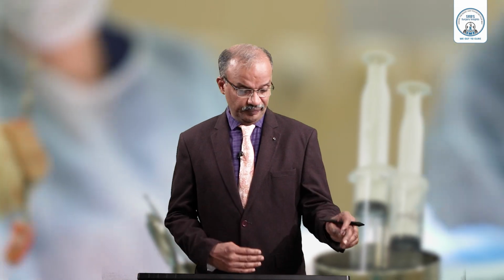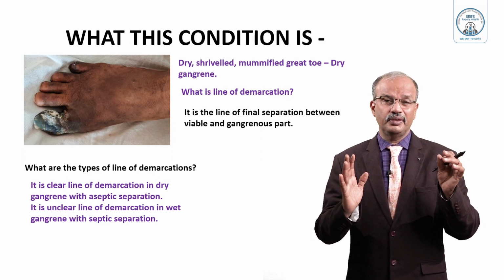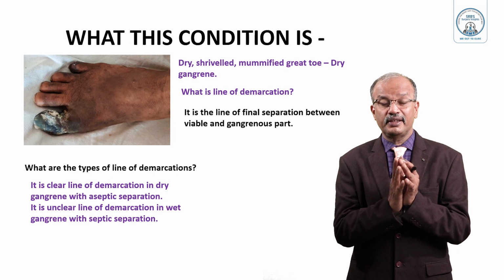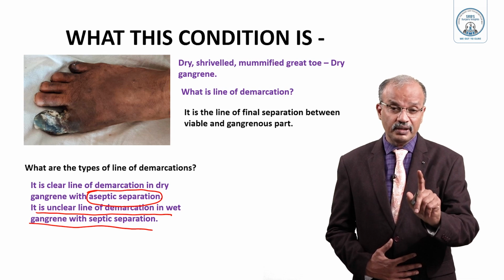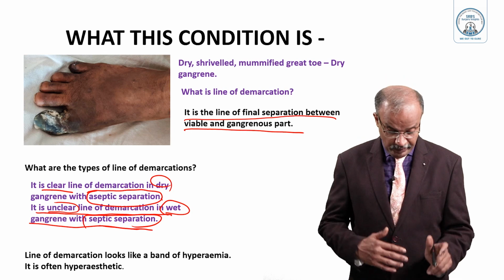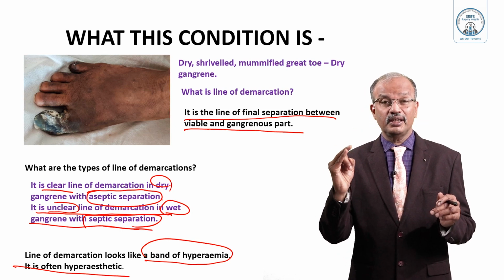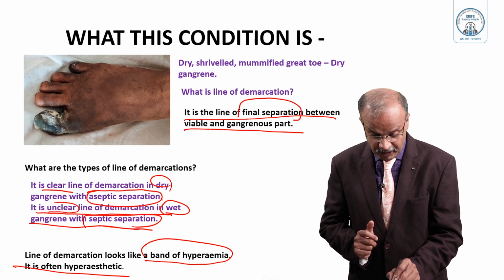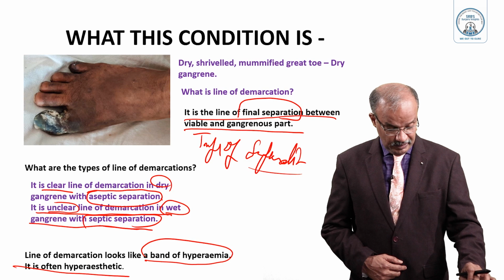Line of Demarcation by Dr. SRB | Dr. Srirama Bhat